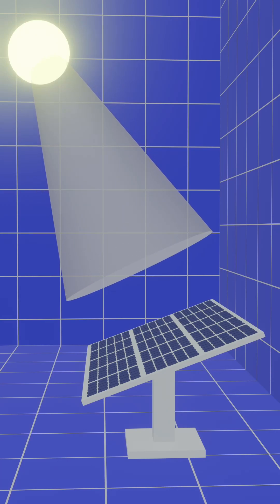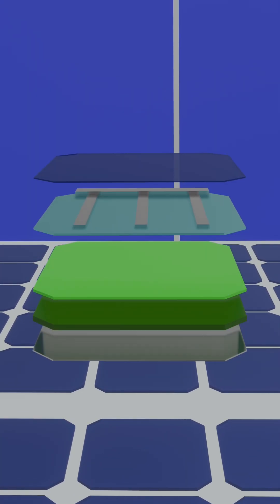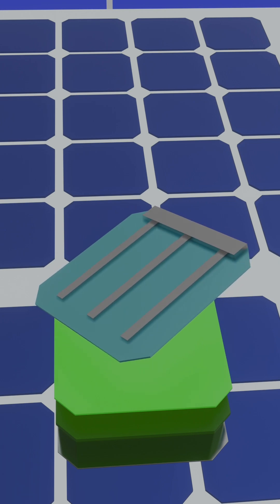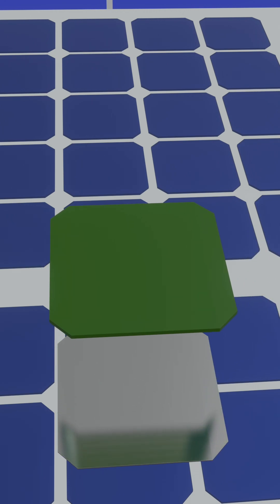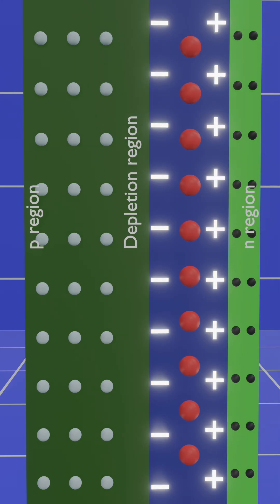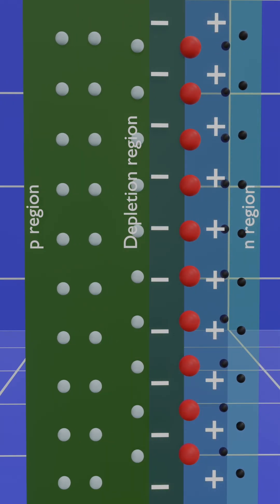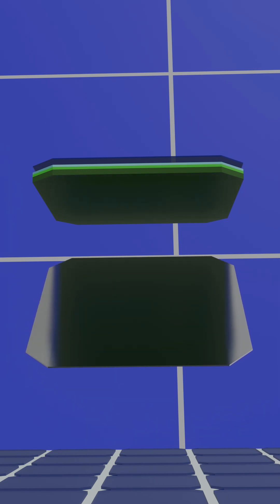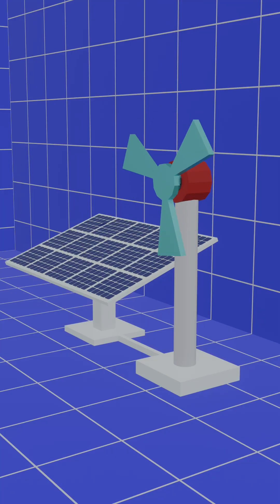Working principle of solar cell in 3D animation.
How do solar cells convert sunlight into electricity? Watch this 3D animation to see the working principle of a solar cell in just one minute! Perfect for quick learning. SolarCell 3DAnimation PhysicsExplained"